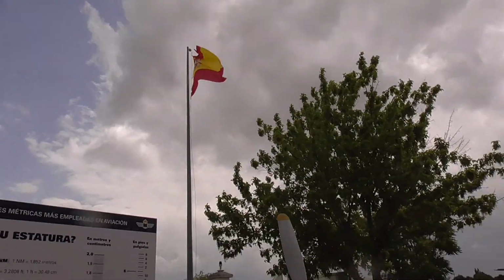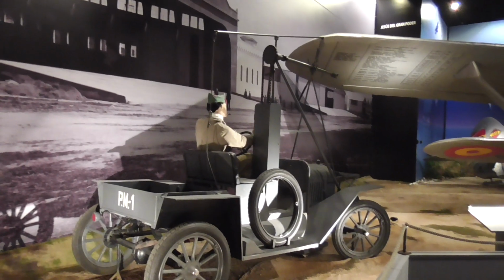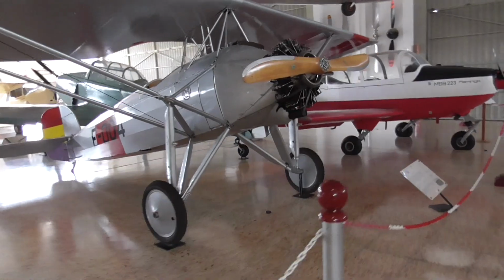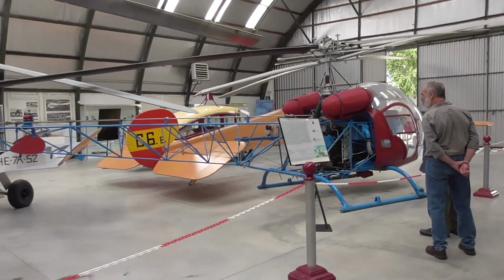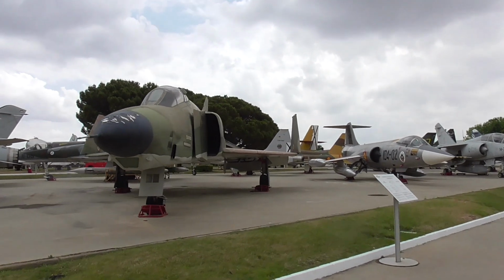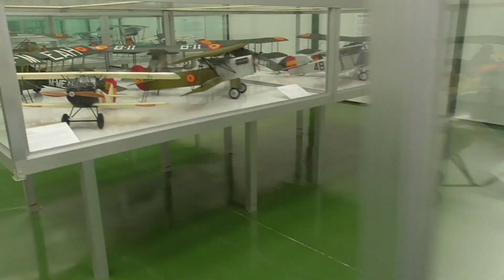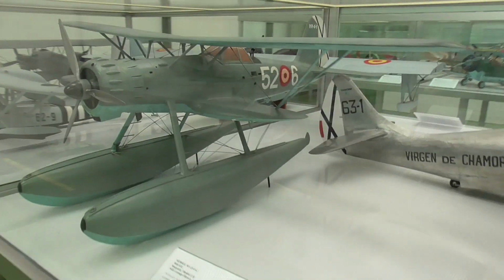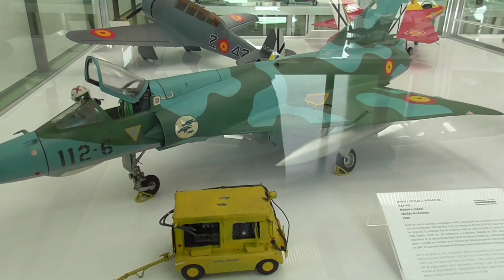Spanish Aeronautics Museum